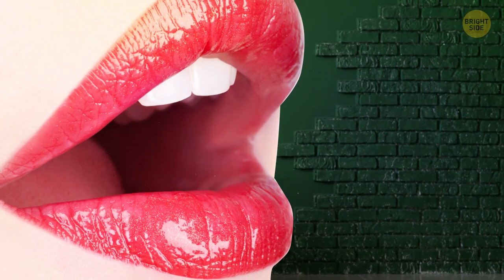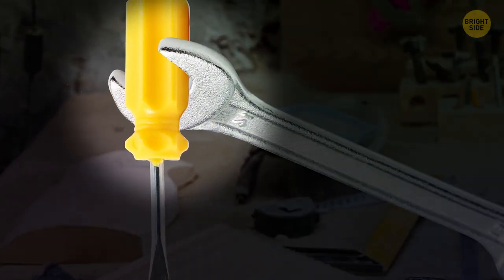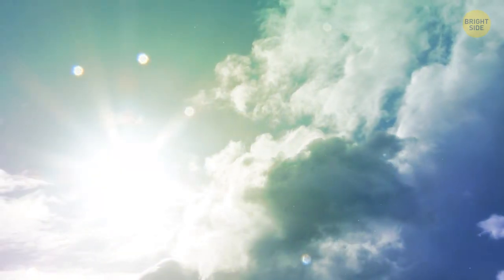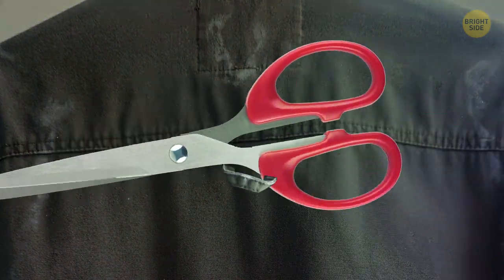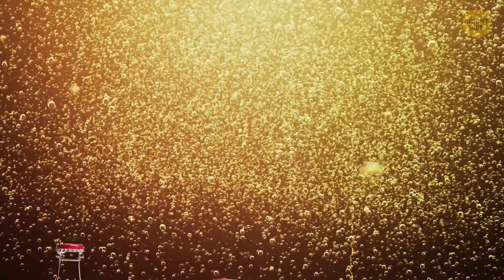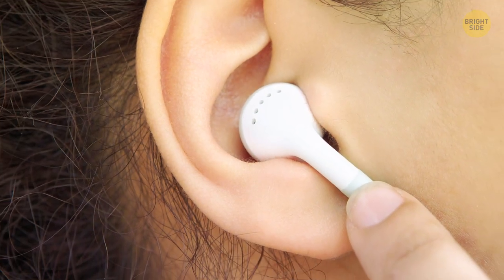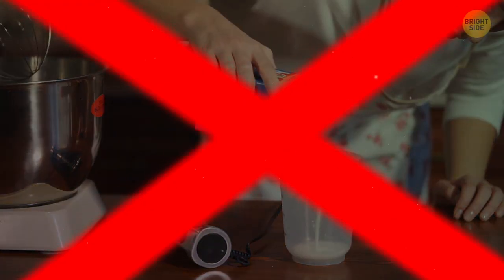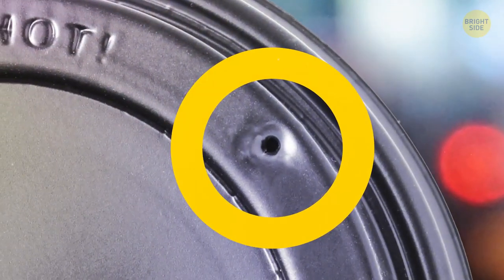You See It Everyday But Didn't Know It Had A Purpose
Sometimes ordinary things are worth looking at from a new angle because many of them have hidden features people don’t know about. Some details may look just like design ideas but they actually have a certain purpose. Even regular items like a red Solo party cup or a box of chocolates can really surprise you. And some everyday objects can be used for different purposes.

Did you know, for example, that detachable headrests in a car can be used to break the windows in case you get stuck in? Or that bath foam isn’t only for fun or a nice smell? The bubbles keep your bathwater warm for longer! Or that condiment cups at some fast-food places are supposed to be used like plates, not bowls? We've collected the most unexpected facts about things we all use every day.